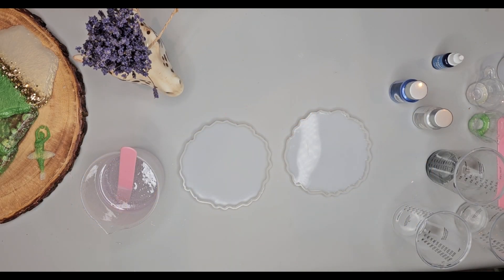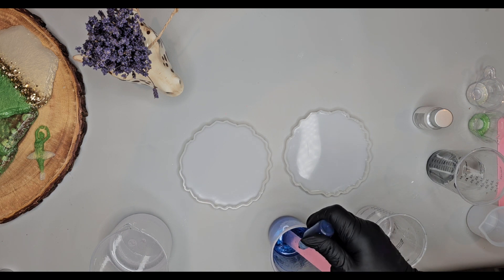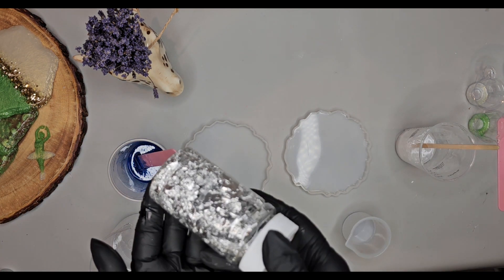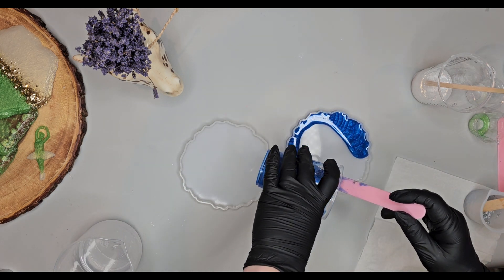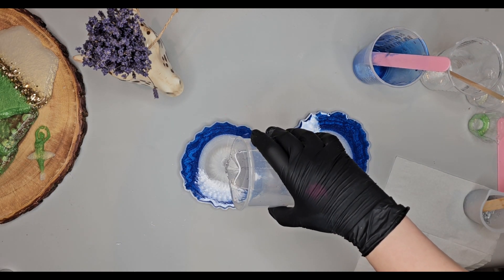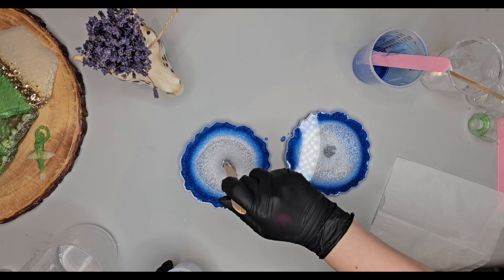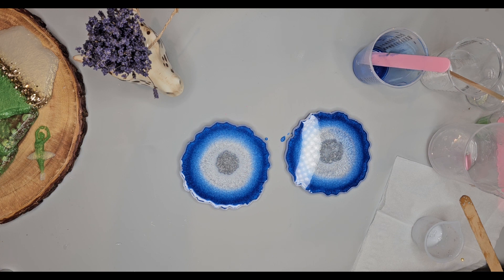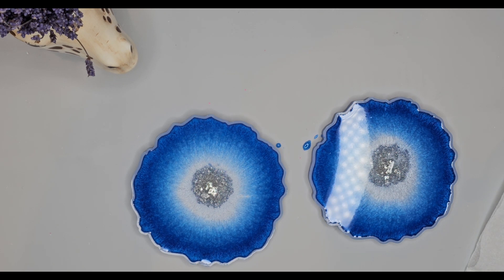#6 Stunning " Blue Magic " Resin Coasters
Full Tutorial-Resin Coasters " Blue Magic "

Some links with products I used in todays video:

Resin Pigment

Epoxy Resin

Thank you very much for supporting my channel.

Love, Tatjana 🫶